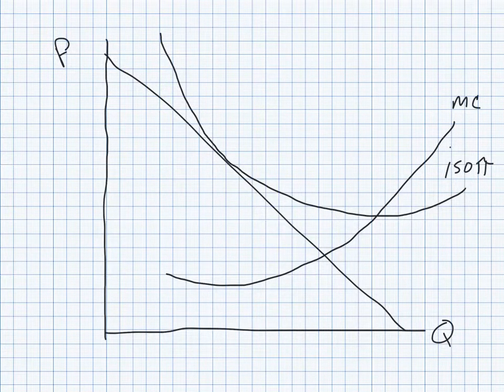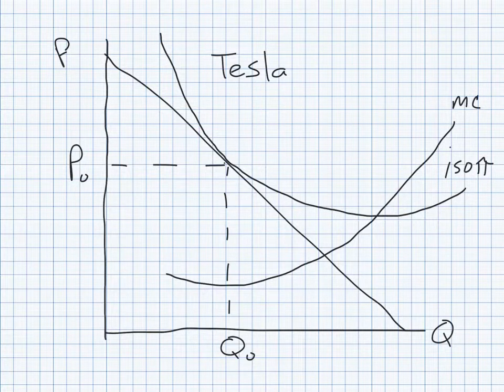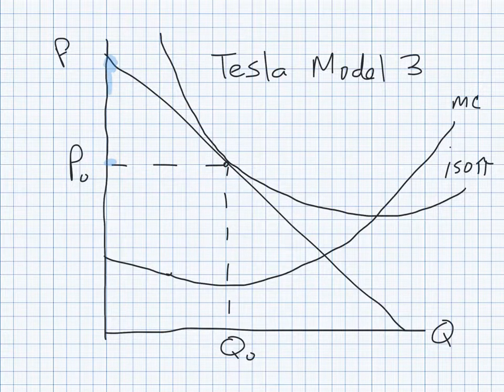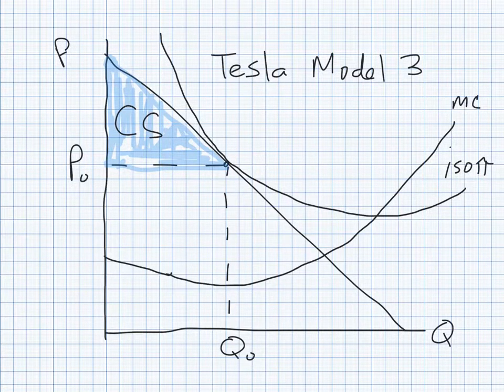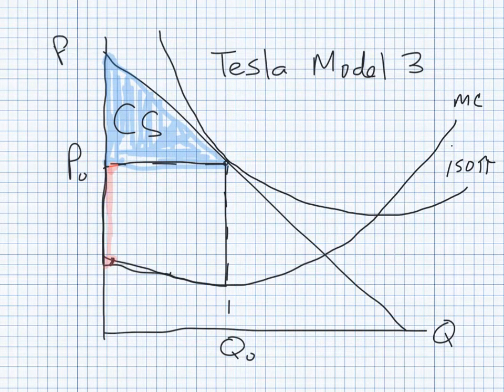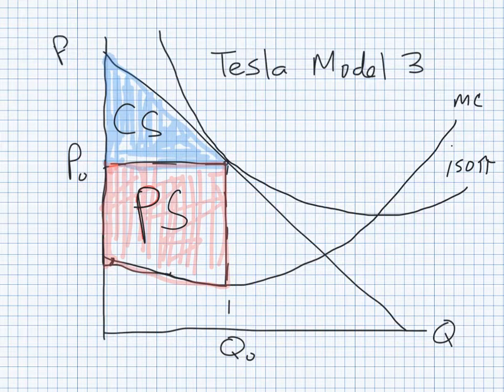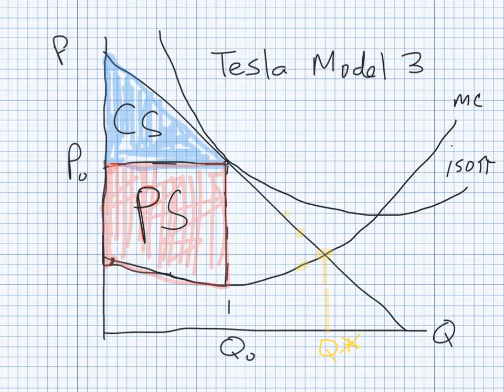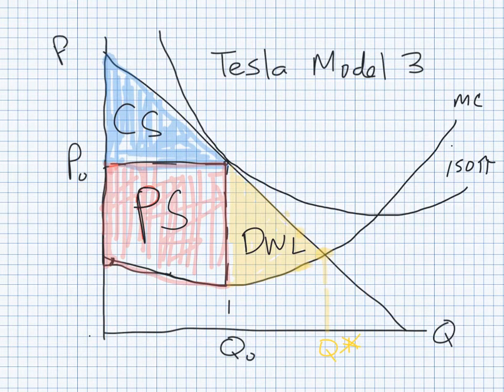102s18 gains from trade analysis